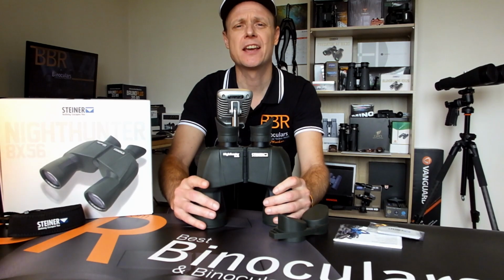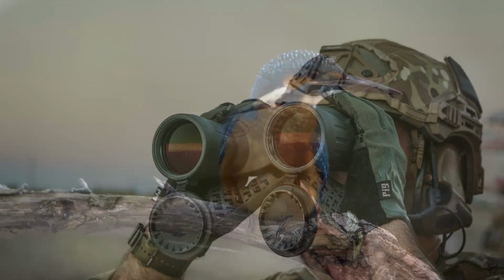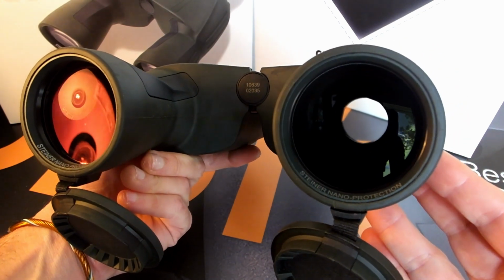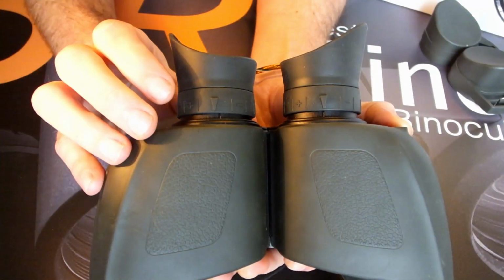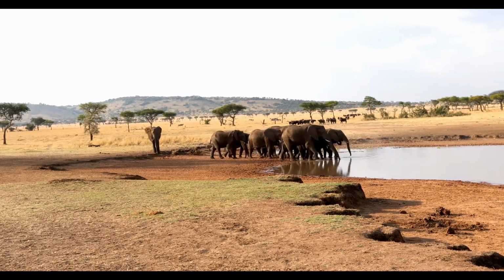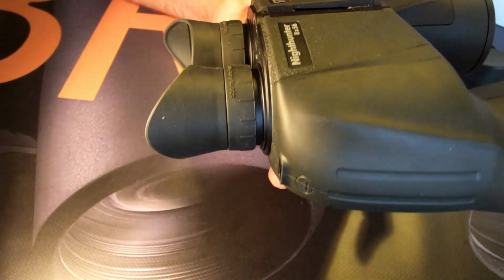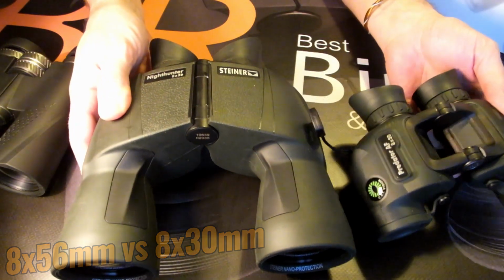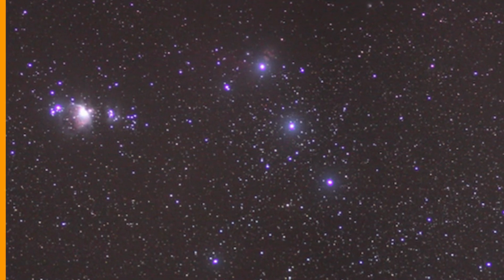Best Hunting Binoculars 2019 - BBR Best Binoculars for Hunting Awards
In this video, review the winner of the BBR's Best Binoculars for Hunting, the Steiner Nighthunter/Shadowquest 8x56 which I believe are the Best Hunting Binoculars of 2019 that I fully hands-on tested over the last 12 months.

Over the last 12 months, I have been fortunate enough to have tested a whole bunch of top hunting binoculars. Many also make great general wildlife observation instruments, whilst others are specifically designed and marketed with hunting in mind.

So the competition to win the best hunting binoculars 2019 award has been tougher than ever.

📒Steiner Nighthunter/Shadowquest 8x56📒
➡️Full Review on BBR:

Depending on which side of the Atlantic you live, these Steiner 8x56 binoculars are either called the Shadowquest (In North America) or the Nighthunter (In Europe), however apart from the sticker on the front, they are exactly the same instrument and no doubt one of the best Steiner binoculars for hunting overall and certainly the best night hunting binoculars from this famous German brand.

Also note that whilst the Shadowquest is marketed as a hunting binocular and especially towards hunters who require the brightest views, even in very low light conditions, I would also highly recommend them to anyone needing an instrument that excels in very low light conditions, be that for general wildlife observation, security needs or even birding.

Main Highlights & Features:
High-End Instrument, approx USA: $750 / UK: £800
Made in Germany
Fixed Focus Binoculars (Always in Focus)
Waterproof
Nitrogen Filled for fog proofing
Fully Multicoated Optics:
+96% Light Transmission
Protective hydrophobic exterior lens coatings
Porro Prisms
N-BaK-4 HT glass from Schott
Field of View: 441ft at 1000yds

The Steiner Shadowquest 8x56 Binoculars are an Excellent Low Light Performer:

The standout feature and truly a major highlight of the Nighthunter binocular is their performance in low light that is simply off the charts and in my experience is as good as or better than any instrument that I have ever used.

So how exactly has Steiner managed to achieve this?

Well, to begin with, the instrument has large 56mm lenses, which just like the windows in your house, they are able to capture more light than smaller ones.

But this is just the start as by just having large lenses does not guarantee bright high-quality views, especially in extreme conditions when the ambient light levels are very low, like when the sun is just below the horizon.

Here you also have to make sure that as much of the captured light as possible gets transmitted right thought entire optical system and then onto your eyes.

Manufactured in Germany, using the very best optical components and coatings, Steiner Optics has managed to produce an instrument that has a true industry leading light transmission level of more than 96%.

Here it is important to note that this measurement is the value across all the visible wavelengths and not just a selected few which is what some manufacturers will do when they advertise their transmission levels, but which is not representative of what your eyes actually see in the real world.

So this extremely high light transmission level combined with their large lenses and a moderate 8x magnification combine altogether to deliver not only an incredible low light performance but I would also add that the general image quality is also superb and just about as good as you could ever hope for. Indeed they scored an outstanding 9/10 for both the Optical Components and Image Quality on the BBR scale.

📒100% Honest, Real Reviews, Advice & Opinions📒
I would like to make it completely clear that like all the reviews and advice that I give on the BBR video channel and website, this is my honest and completely genuine opinion and I am in no way compensated to describe a binocular in a particular way or with a bias.